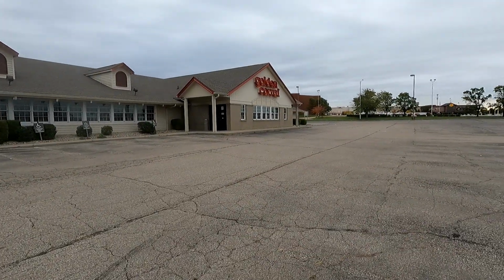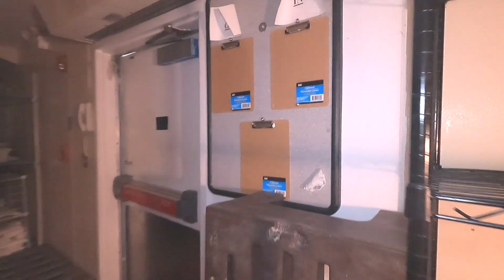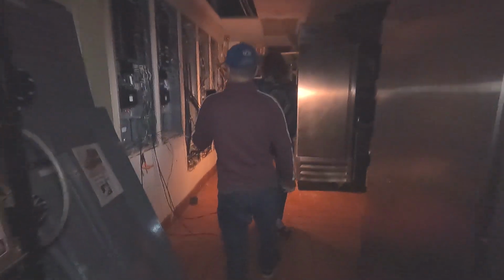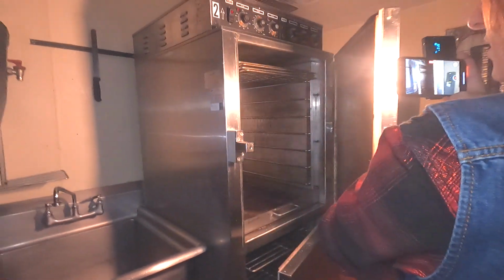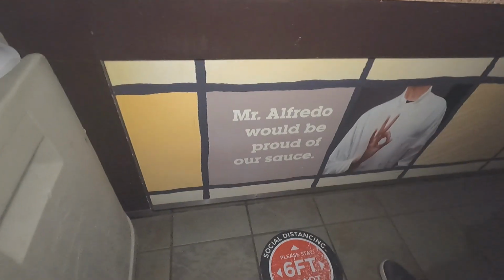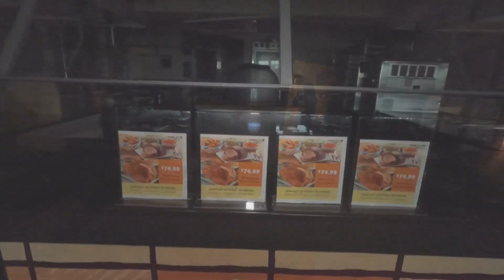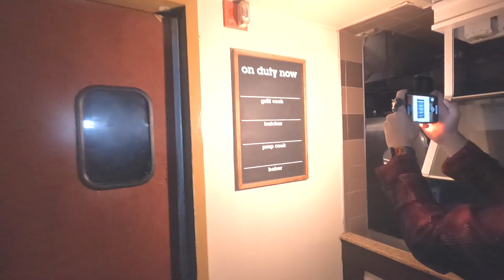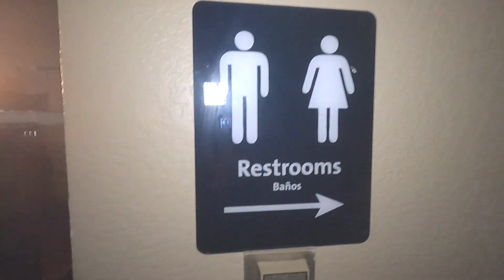No Food for Me ~ Abandoned Restaurant Explore ~ Cincinnati ~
Digging through my lost archives I happen to stumble upon the time me and @slackingpacking explore this closed Golden Corral near his neck of the woods 3 years ago. Where does the time go, wow!!! Let's sit back and enjoy this blast from the past and see what we find.